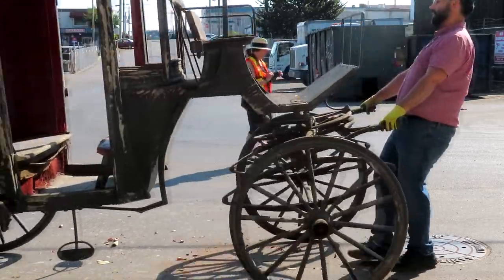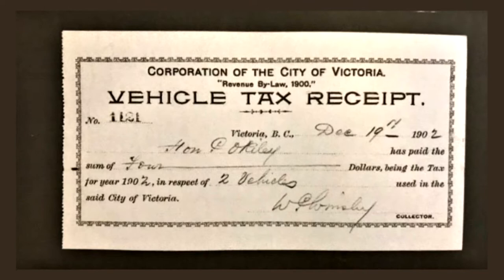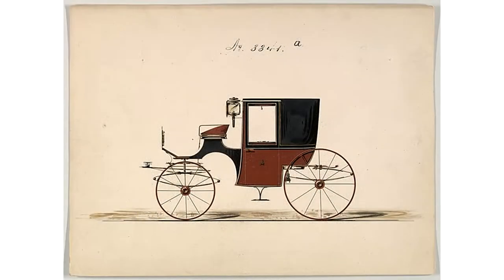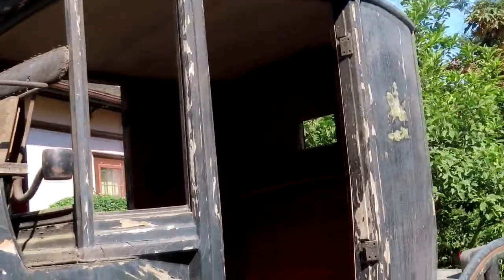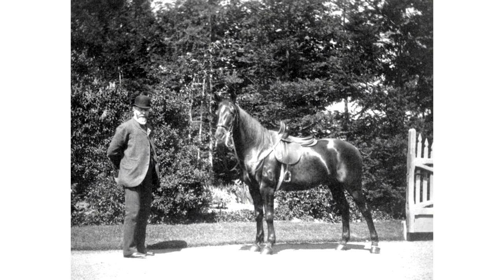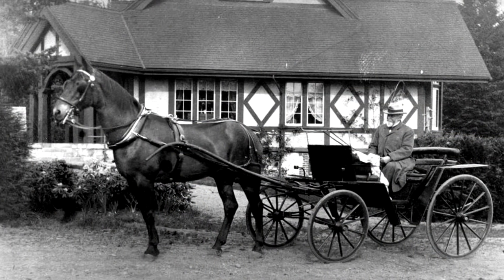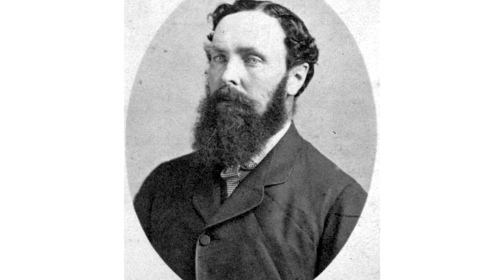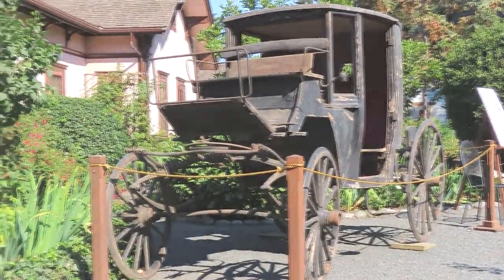The Carriages of Point Ellice House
In the Point Ellice House collection there are not one, but two, horse drawn carriages that were owned by the O'Reilly family. They are not currently on display but we do bring them out on special occasions!

If you would like to hear more stories about the history of animals, come check out our feature exhibit: the Animals of Point Ellice House!

Archival Images Used:
- [BC Archives] - MS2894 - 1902 Vehicle Tax Receipt, O'Reilly Fonds
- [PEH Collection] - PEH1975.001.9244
- [The MET] -  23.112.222 - Brougham Design no. 3441
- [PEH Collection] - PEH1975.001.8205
- [BC Archives] - C-03917 - Peter O'Reilly and horse
- [BC Archives] - I-61233 - Peter O'Reilly in open carriage
- [BC Archives] - C-03913 - Portrait of Peter O'Reilly
- [BC Archives] - C-03910 - Portrait of Peter O'Reilly (seated)